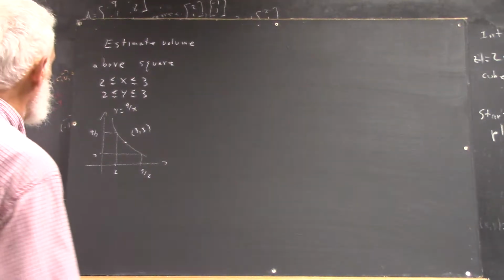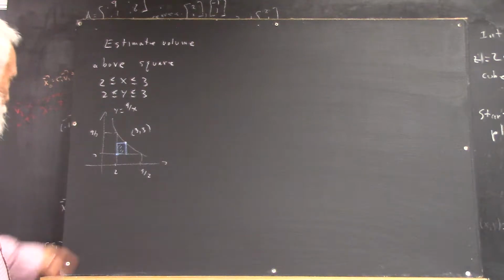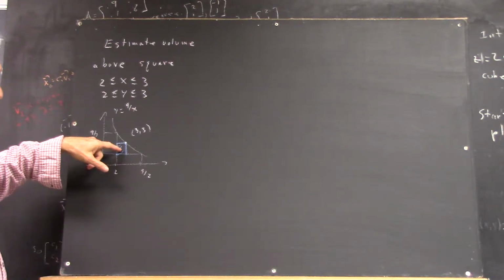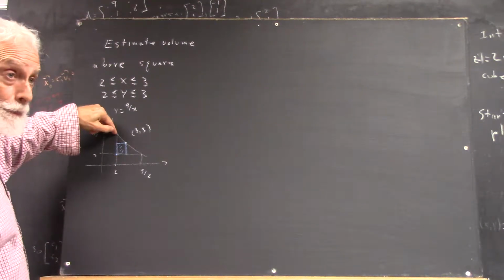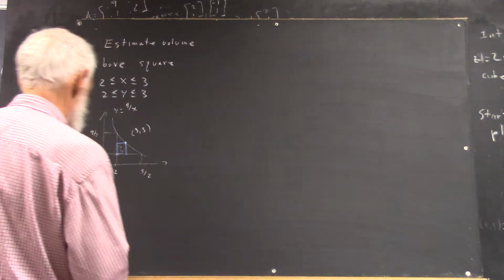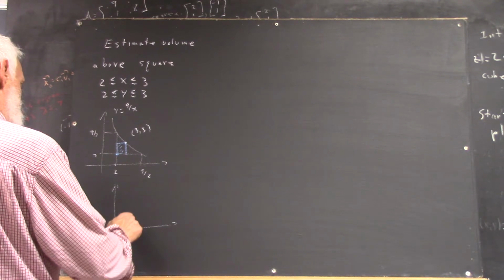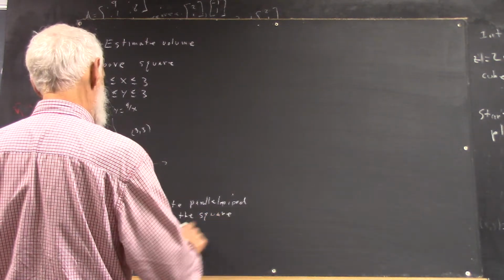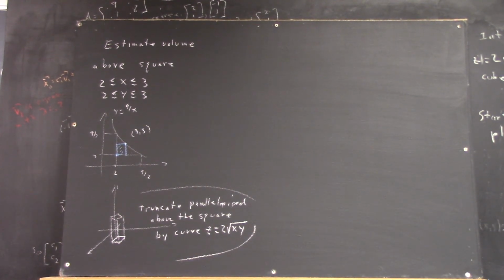dagmult 3222 estimate volume above square construct parallelepiped truncated by surface find volum